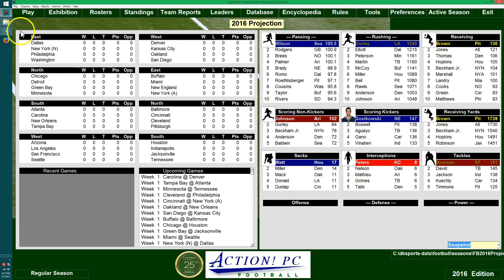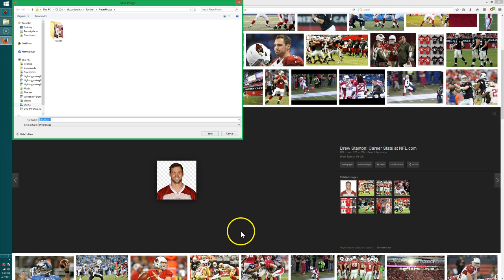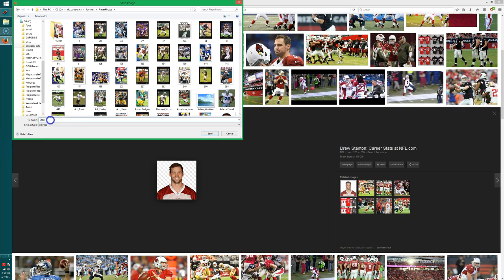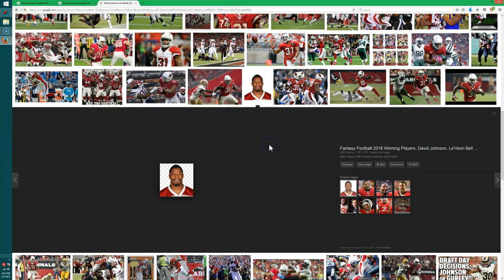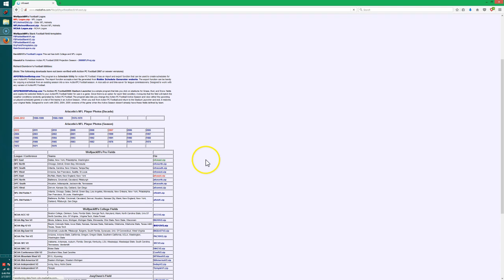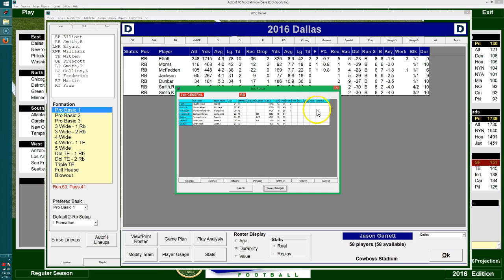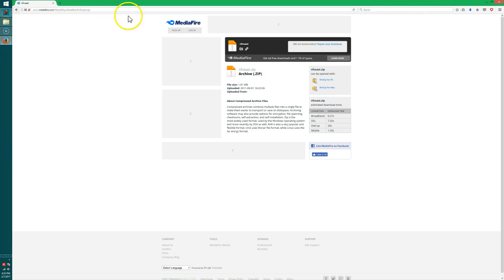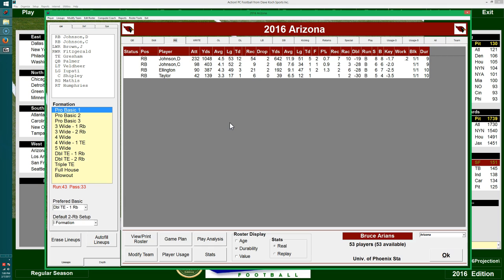Action! PC Football: Add Player Photos, Team Logos, Stadiums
How  to add player photos, team stadiums, and team logos to Action! PC Football 2016.